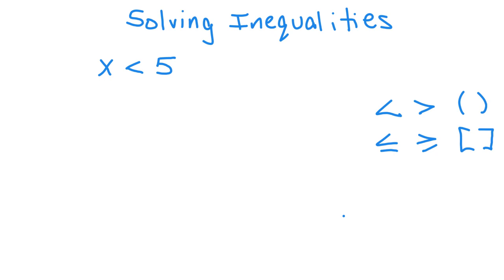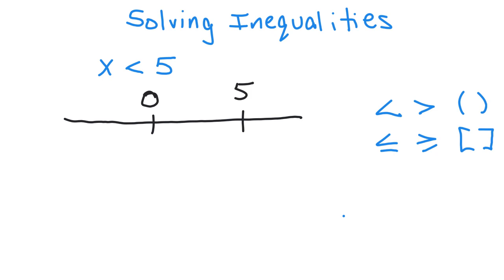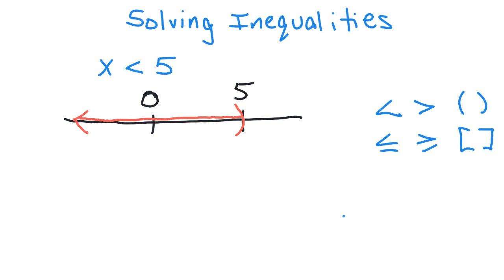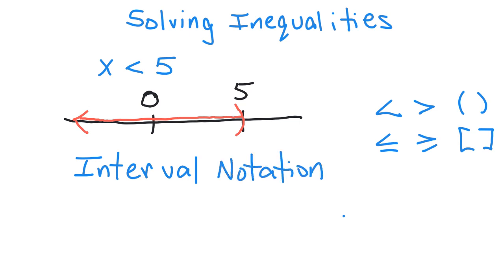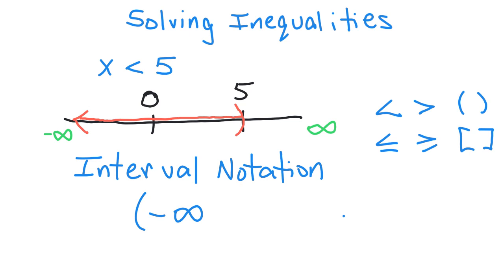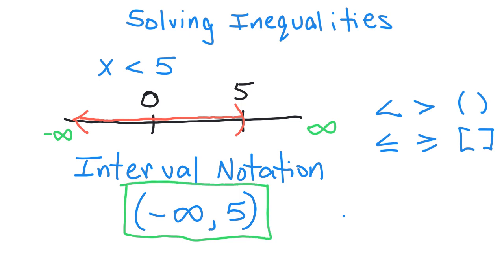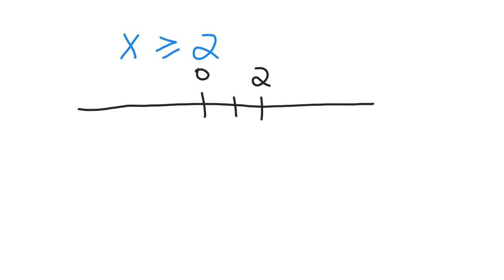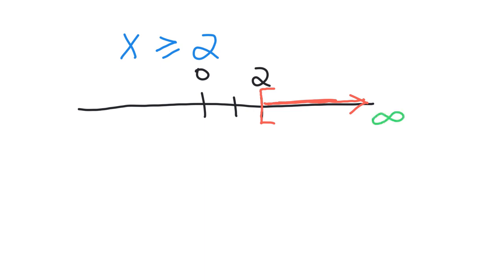DSMA 10 Part 1